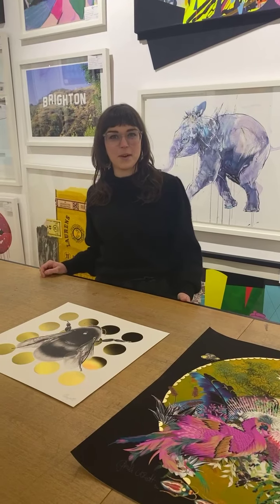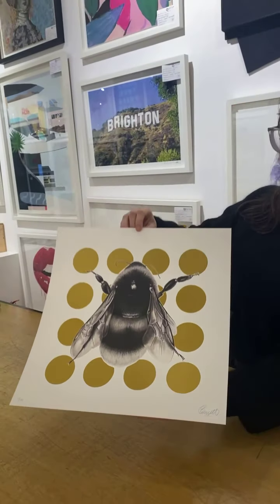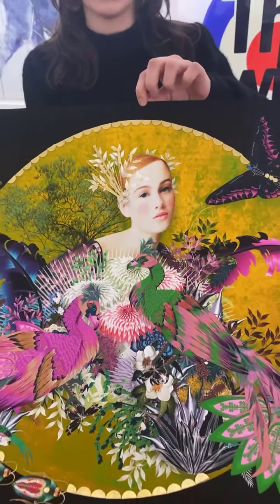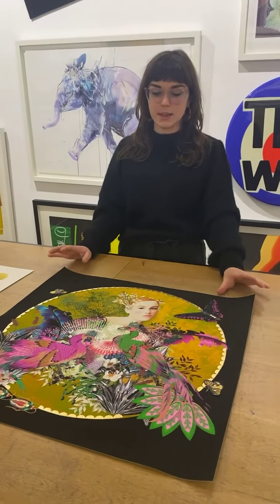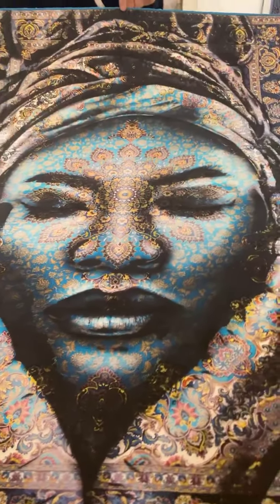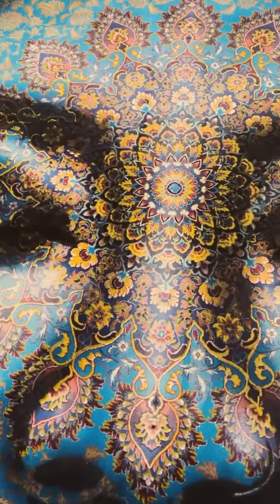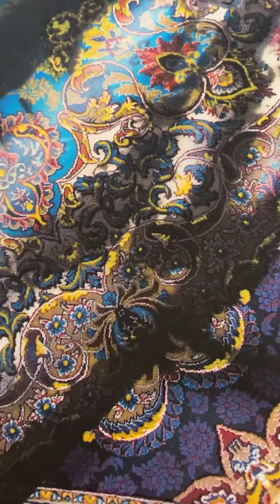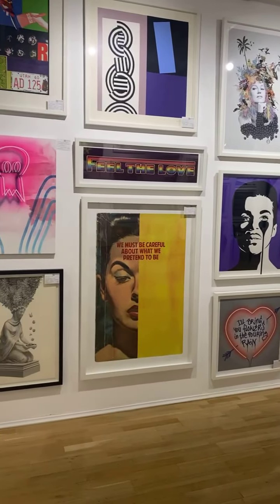The latest exclusive releases at Enter Gallery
Our Art Buyer, Helen talks through our latest exclusive releases at Enter Gallery featuring Mateo Wallpainter, Aroe, Sarah Arnett and Elizabeth Waggett